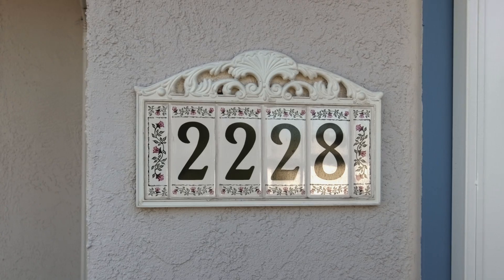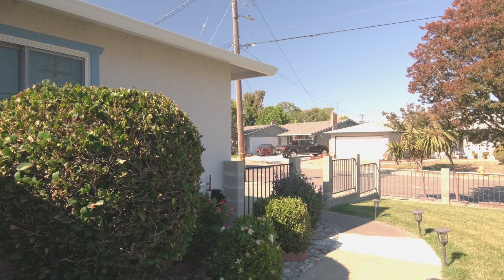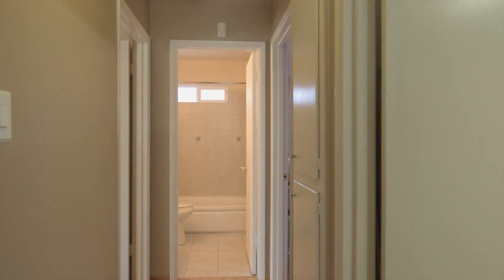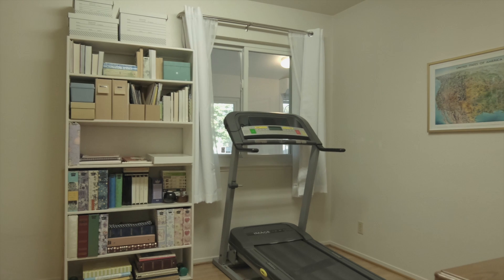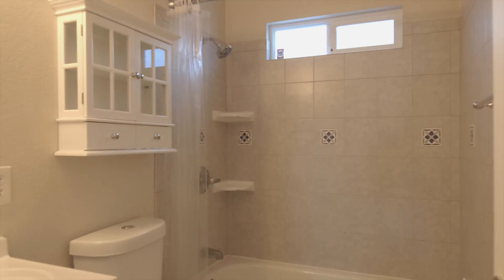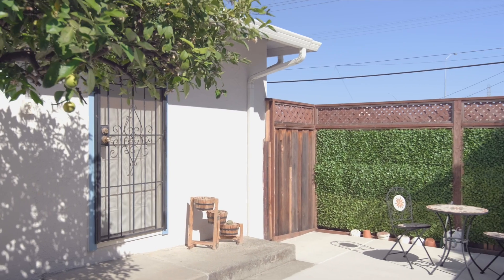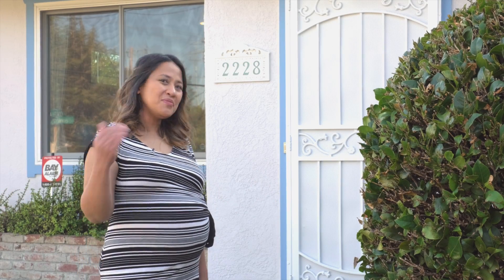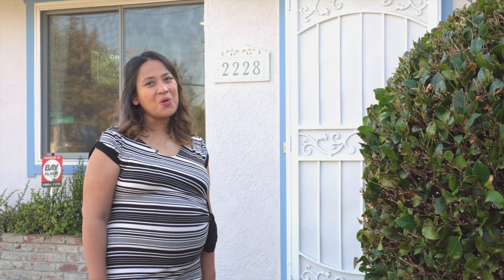2228 Bennington Ln Hayward CA 94545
3 Bedrooms  2 Baths  1,107 sq ft

Video by:
VisionAiry Video & Photography